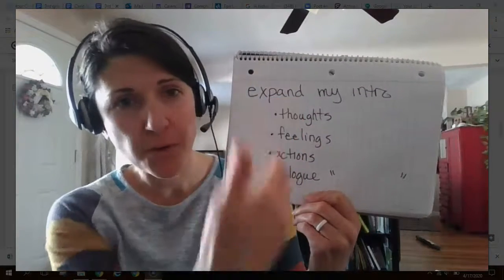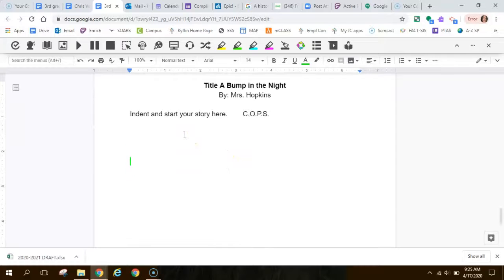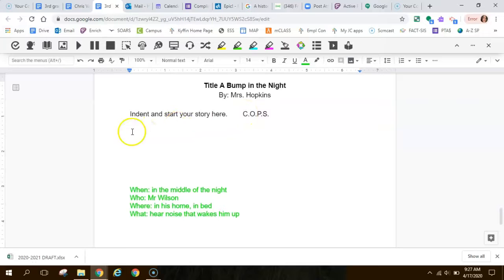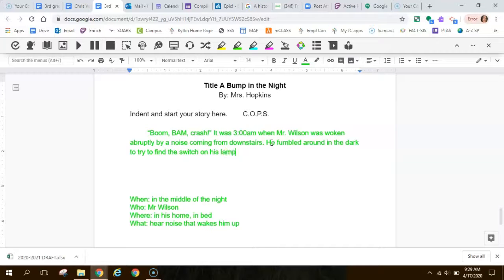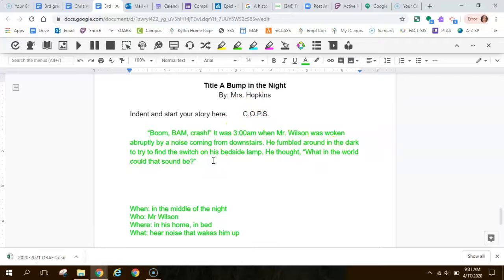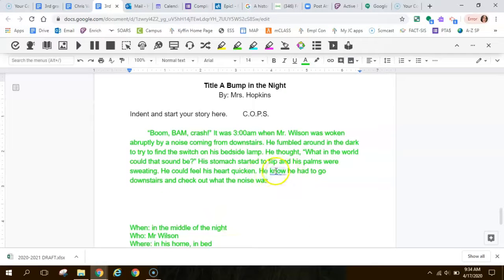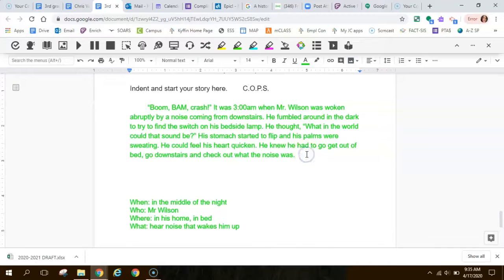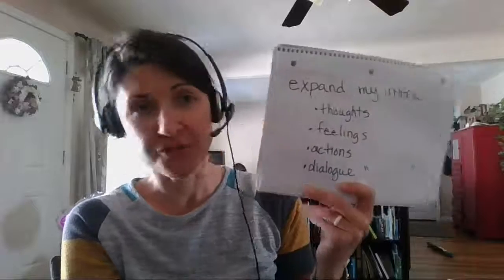Picture writing-expanding intro